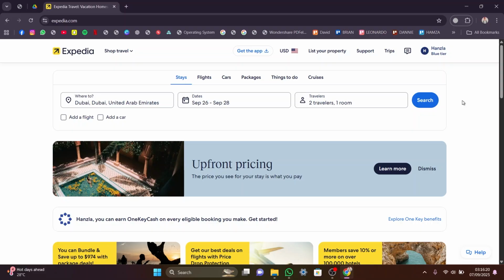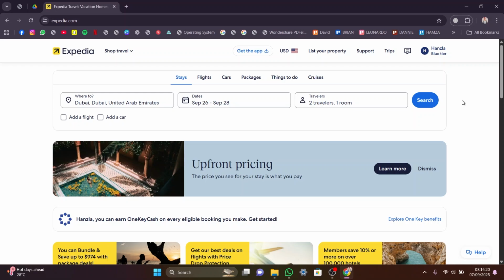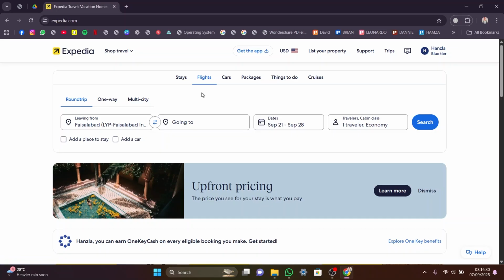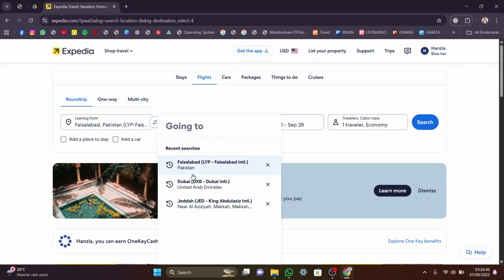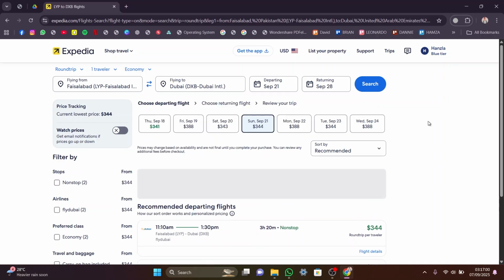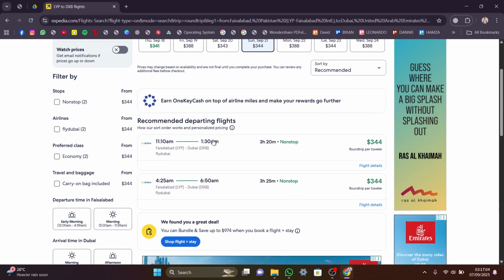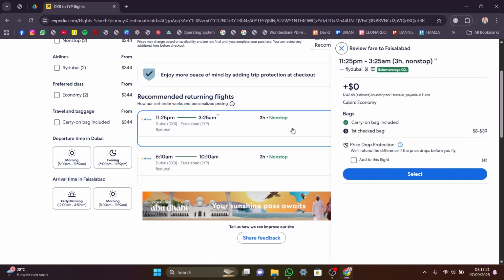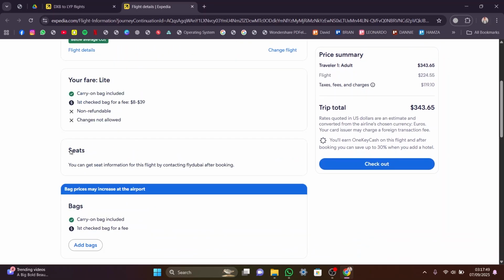How To Select Seats After Booking On Expedia 2025 - Step By Step Guide